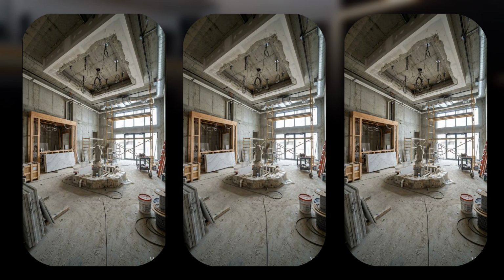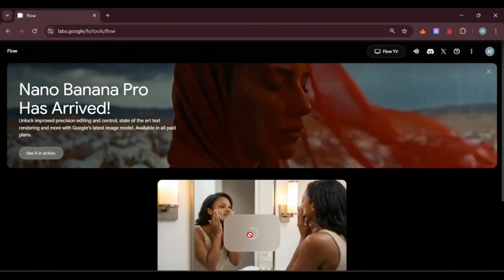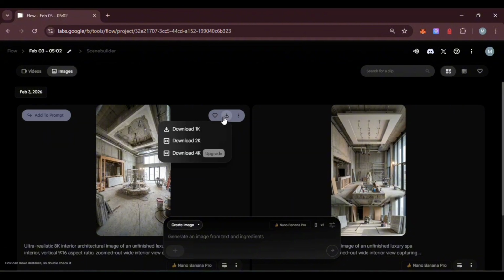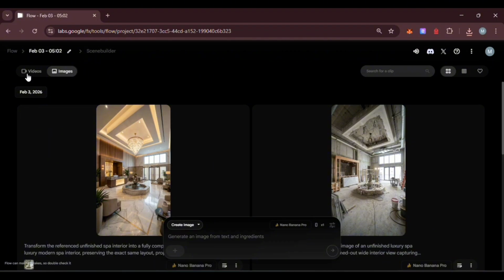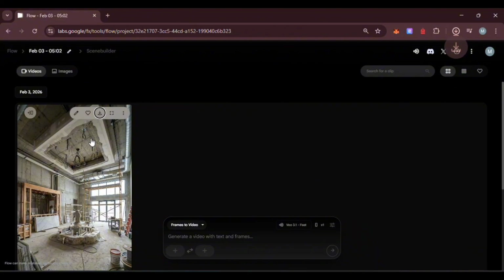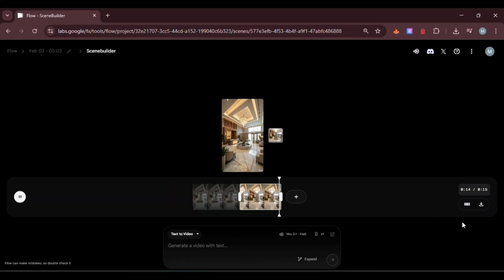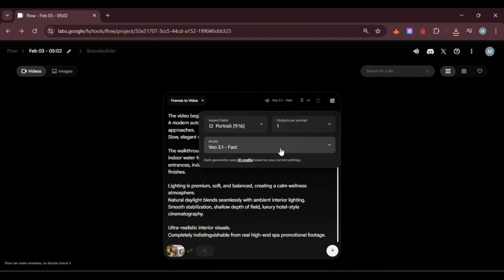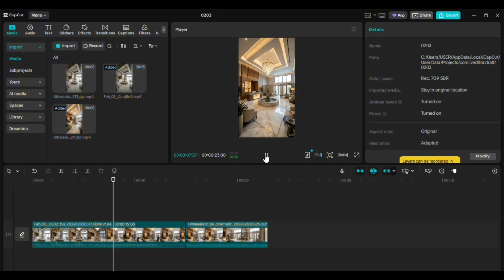Watch This Before creating that viral Time-lapse Videos (Free AI Method)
At first glance, it seems genuine.
The movement. The light. The time is passing.

But here’s the truth: this timelapse was never filmed.
No camera.
No location.
No shooting schedule.

What you’re watching was generated using AI, and the most surprising part?
It’s free.

This video explores how AI timelapse videos are quietly changing content creation  letting anyone create cinematic visuals without filming, without gear, and without cost.

Even if you don’t care about AI, stay till the end.
Because once you see how this is made, you’ll never look at video the same way again.